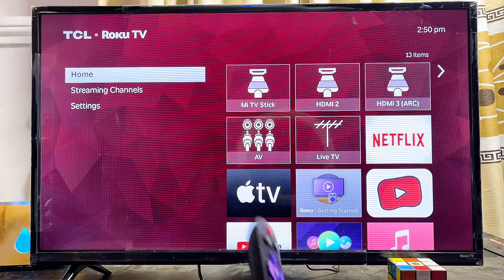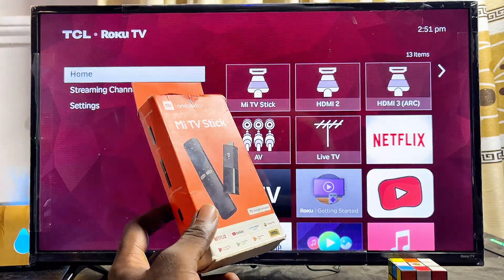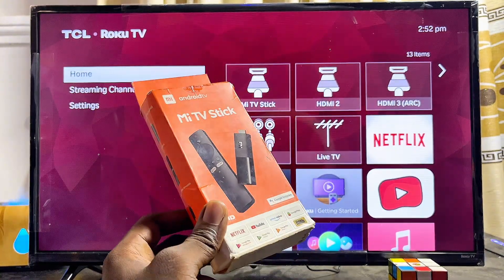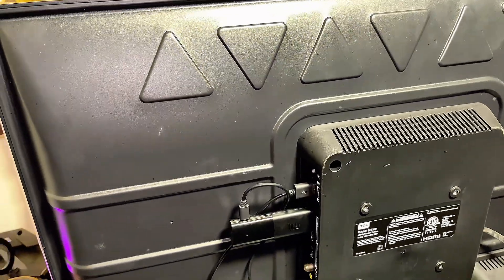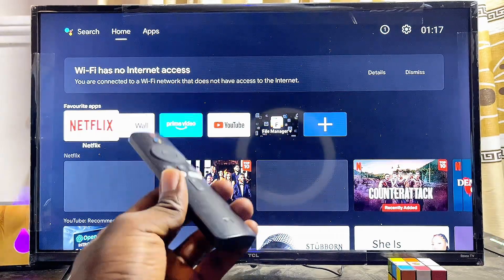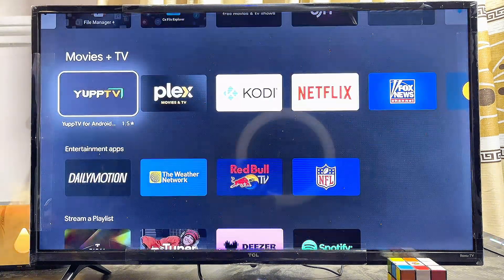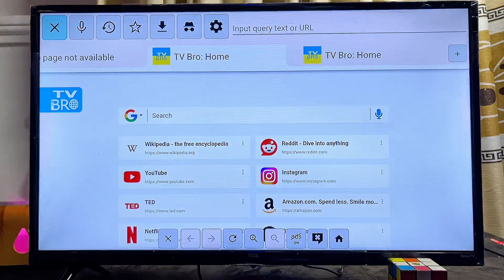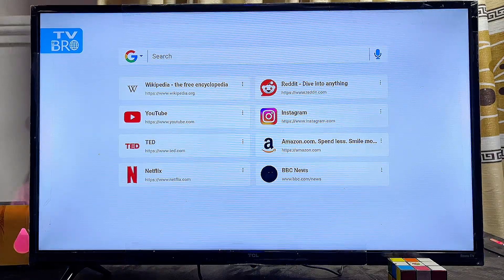How to Get a Web Browser on Roku TV | Browse the Internet on Roku TV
In this video, I’ll show you how to get a browser and browse the internet on your Roku TV. Roku TVs don’t usually come with a built-in web browser, but I’ll guide you through the best way to install and use one seamlessly. To do this, I’ll demonstrate how to attach an Android TV box or stick, like the Mi TV Stick, to your Roku TV. This method gives your Roku TV an Android operating system, allowing you to install any browser and access the web just like you would on a computer or phone.

You’ll learn how to visit any URL, go incognito for private browsing, download files from the internet, and even bookmark your favorite websites. Whether you have a Hisense, TCL, or any other Roku TV, this tutorial works for all models. By the end of this video, you'll be able to browse the internet on your Roku TV without limitations. Watch now and start exploring the web on your Roku device!